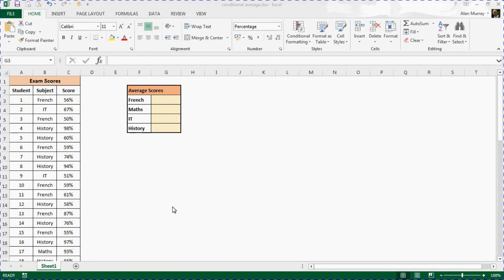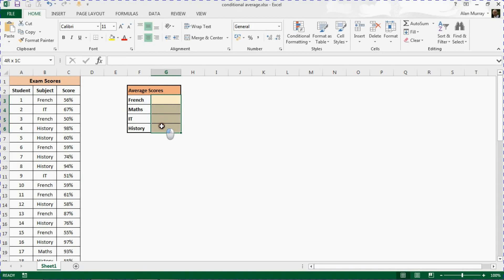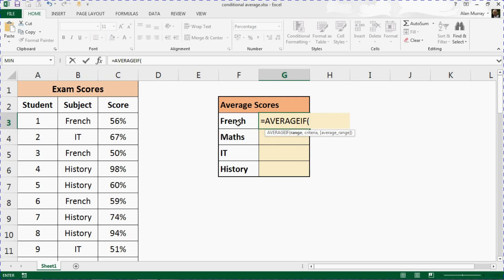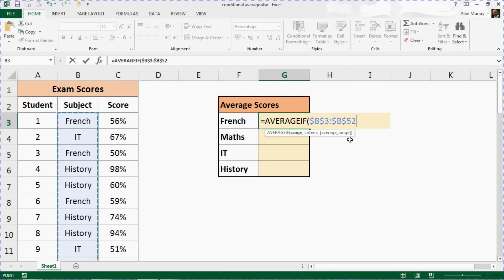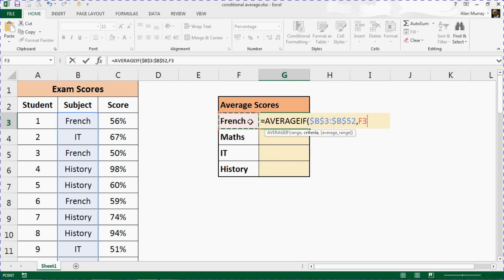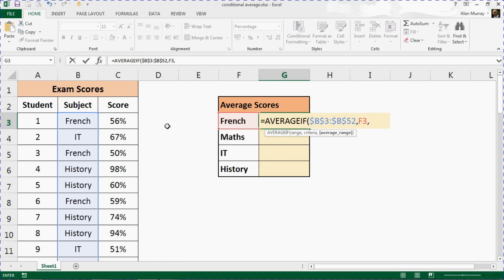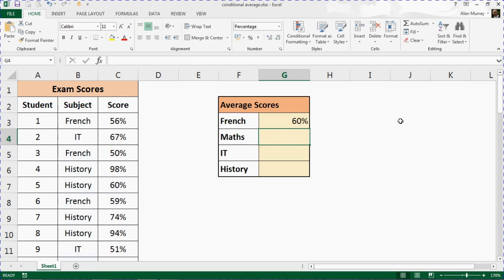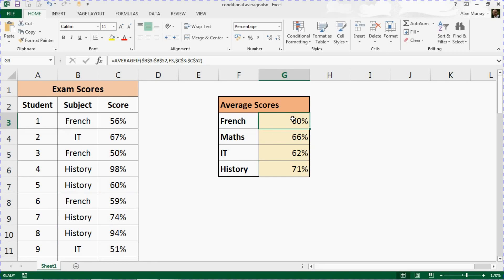Excel Conditional Average Formula - AVERAGEIF Function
Write a conditional average formula in Excel to return the average exam score for different subjects.

The AVERAGEIF function can be used in Excel to create a conditional average. This is a really useful function for summarising values such as exam scores.

This video tutorial takes you through writing an AVERAGEIF function including using absolute cell references when copying a formula.